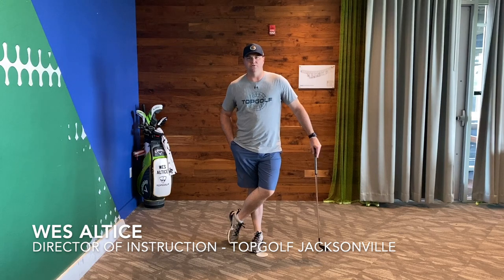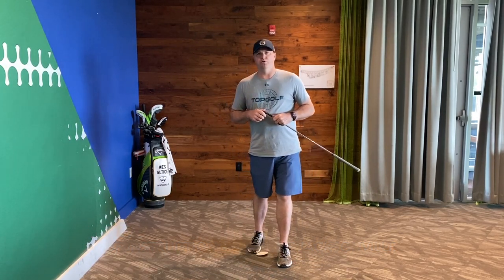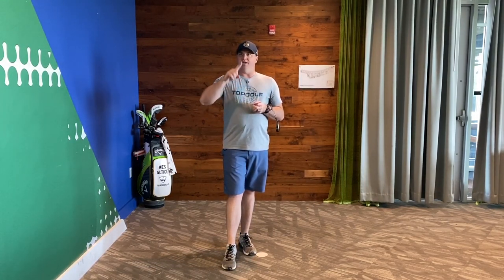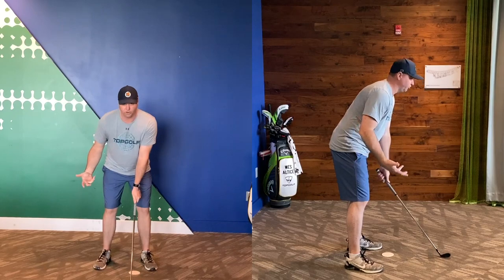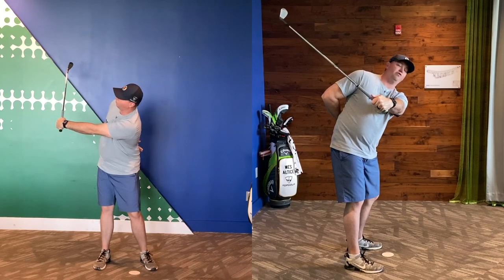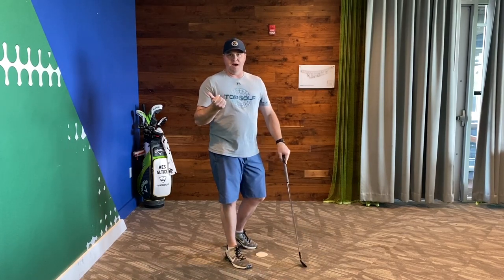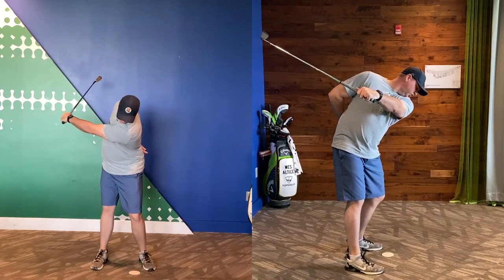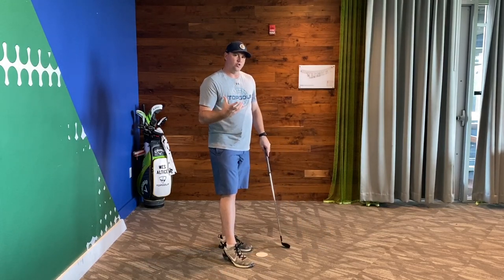GOLF: Improve Your Ball Striking TODAY!!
GOLF: Improve Your Ball Striking TODAY with this drill.

The lead arm only drill will help you improve your ball striking IMMEDIATELY!!

My passion is to help golfers of all skill levels accomplish their goals.  If you have any questions or would like me to address a topic, please drop a line in the comments.